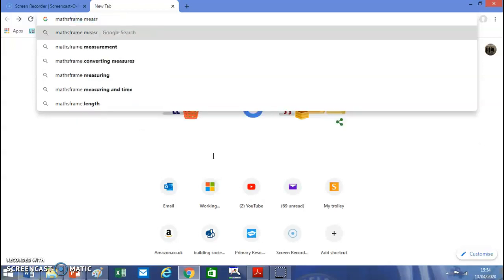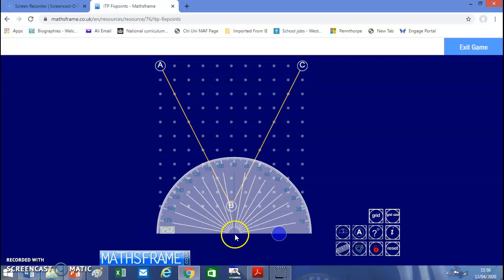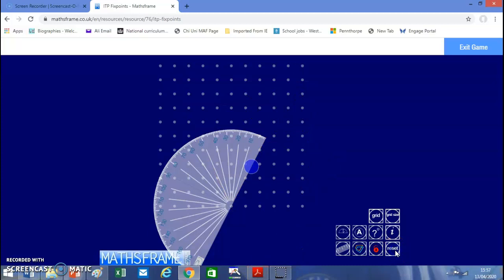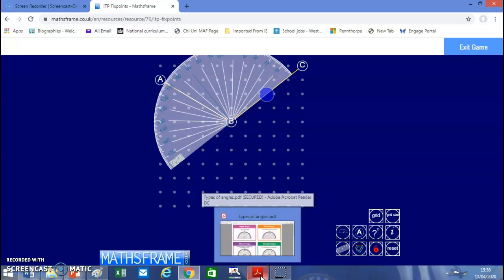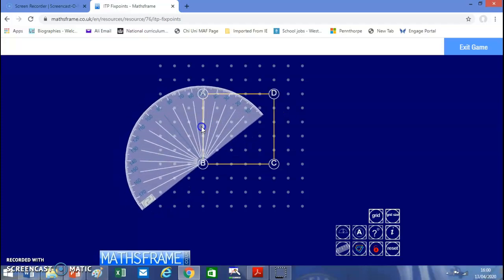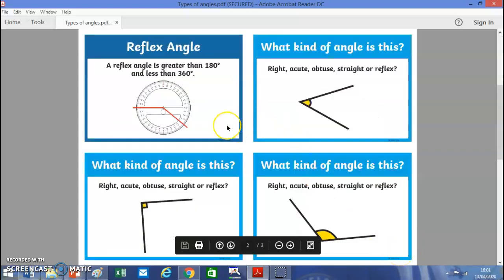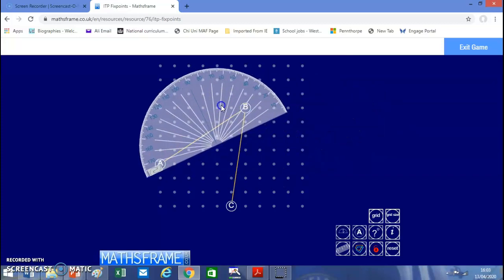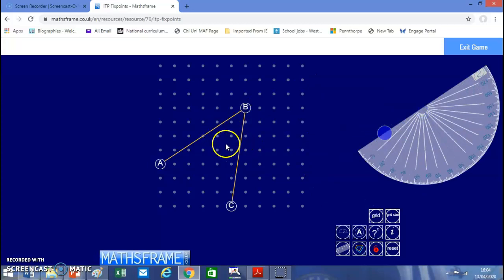WC 20th April Measuring different angles 2